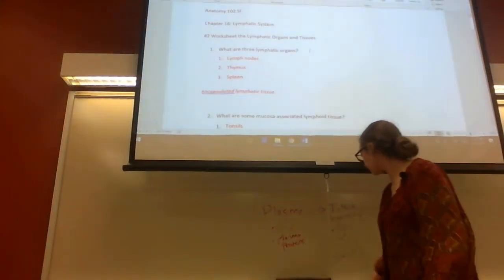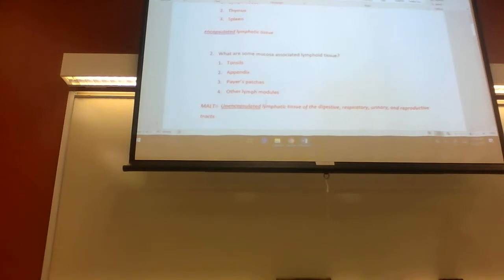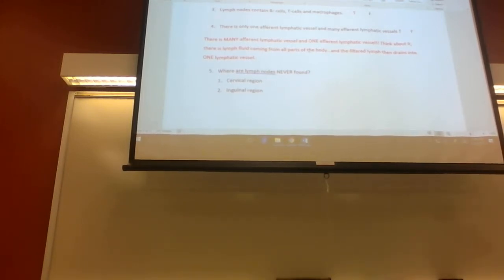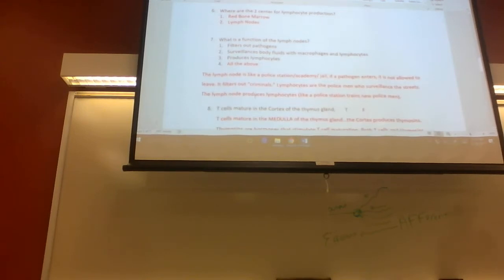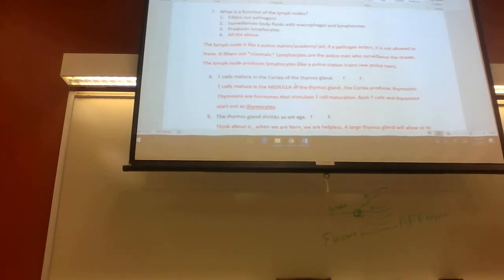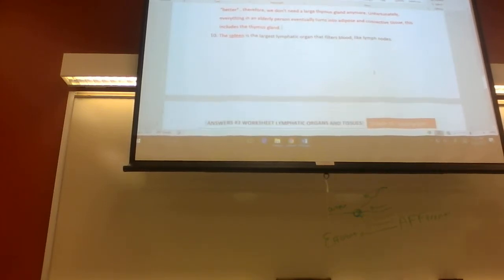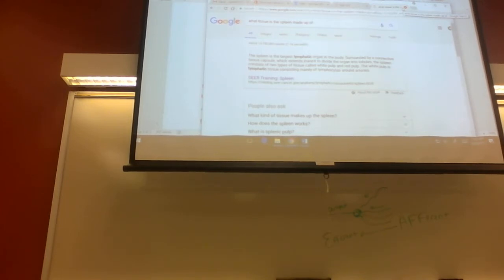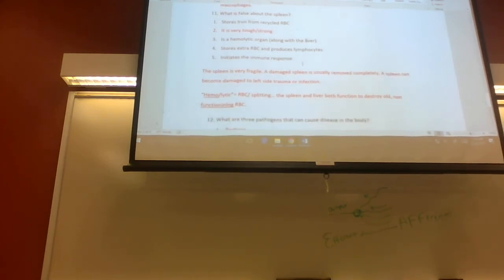Immune Session pt 2-8 (S.I Program) Lymphatic Anatomy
Anatomy 102 S.I program. Lymph Worksheet #2. Press "CC" in the right bottom corner for subtitles Enjoy! What are the organs of the lymphatic system? What are the lymphatic tissues? What is the importance of the lymph nodes, spleen and thymus?